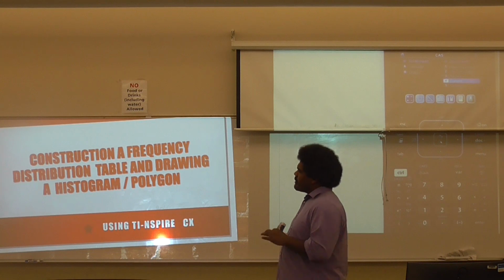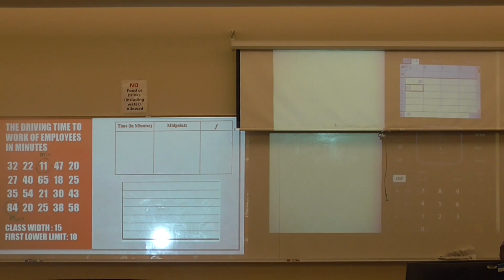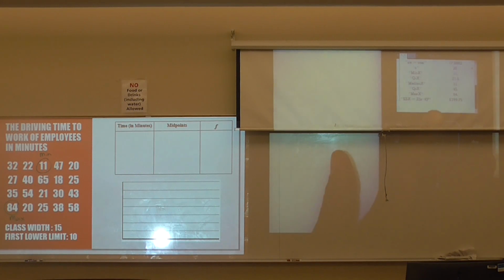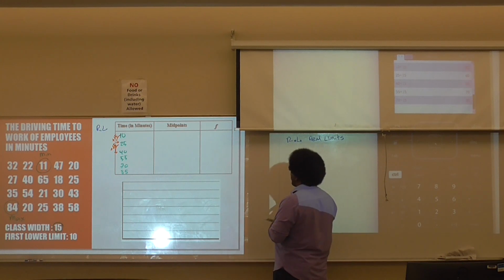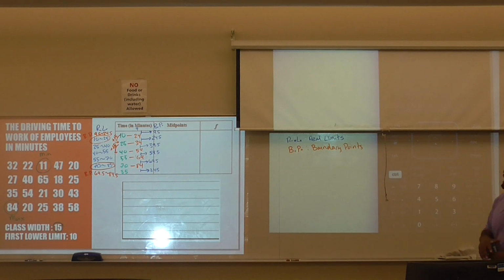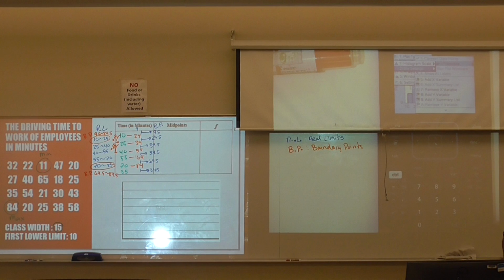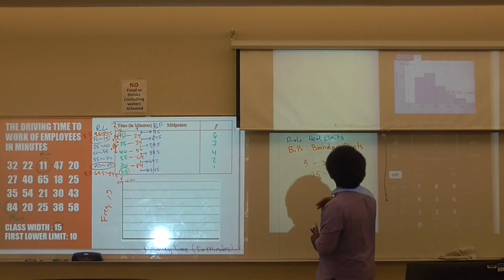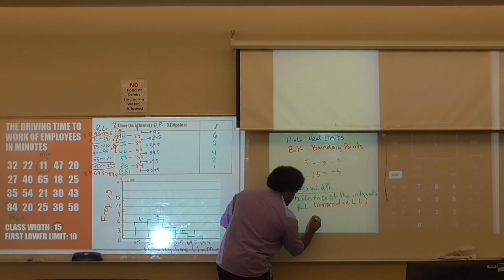TI nspire Frequency Part 1